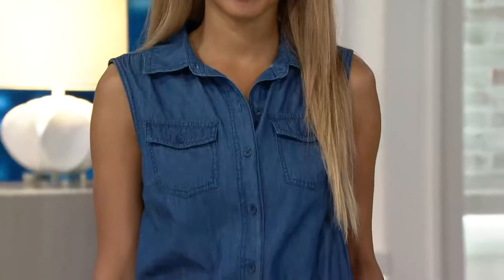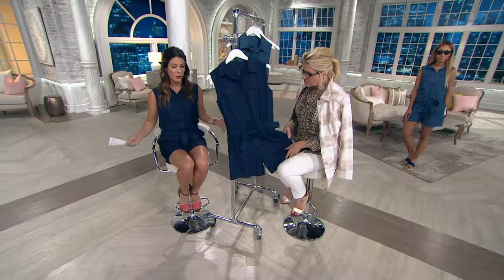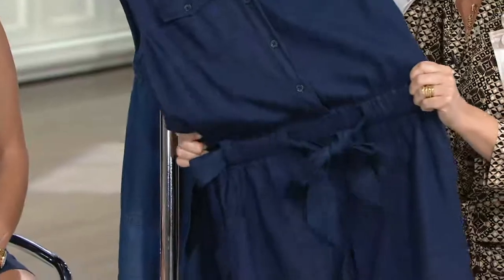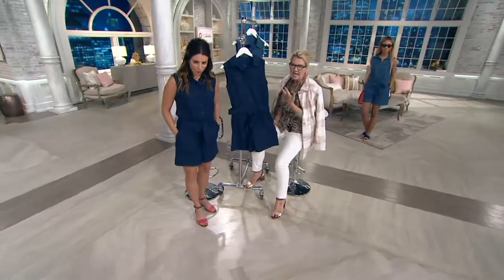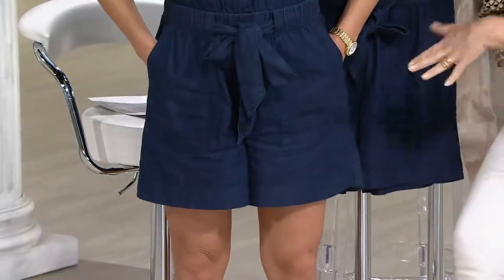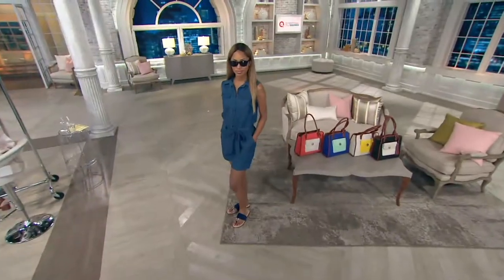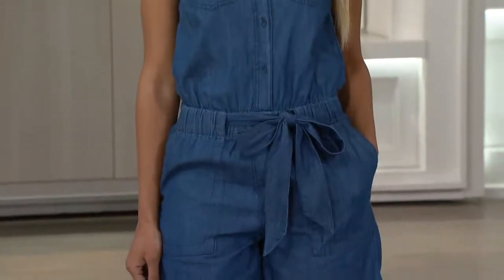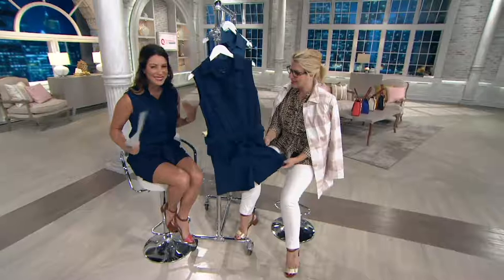Isaac Mizrahi Live! TRUE DENIM Chambray Romper on QVC